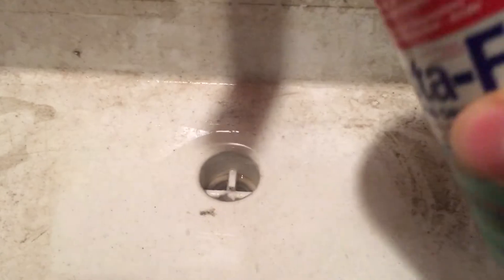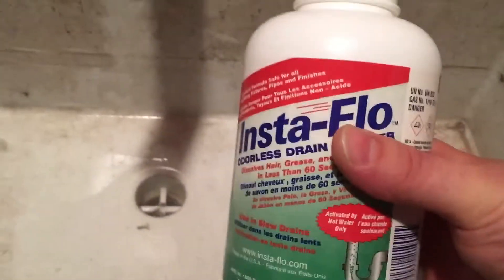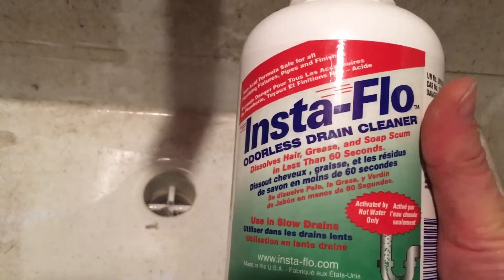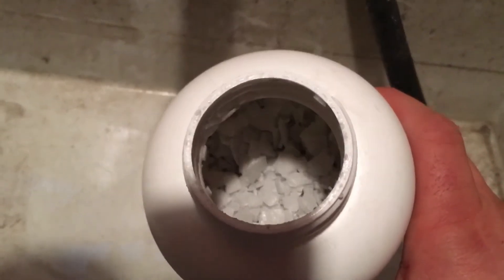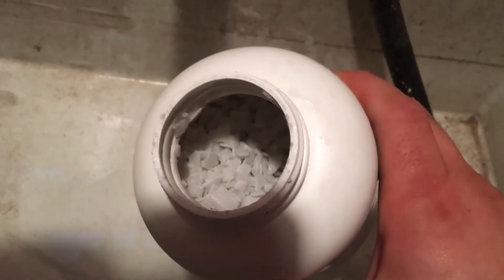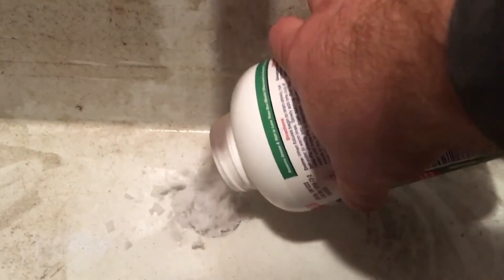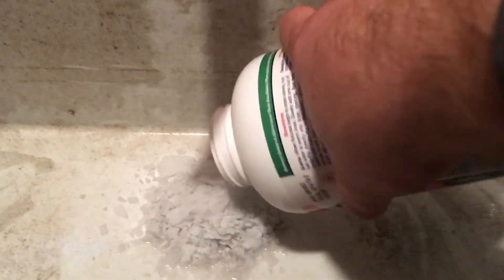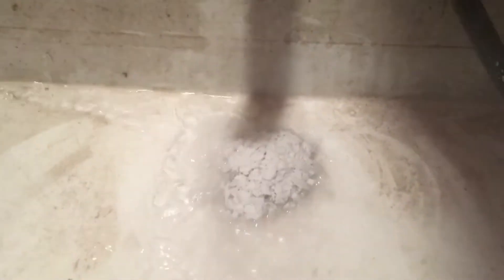Insta-Flow Drain Cleaner Test Review Reaction